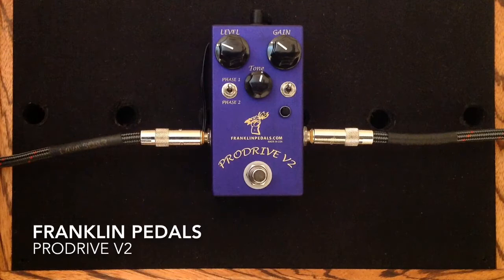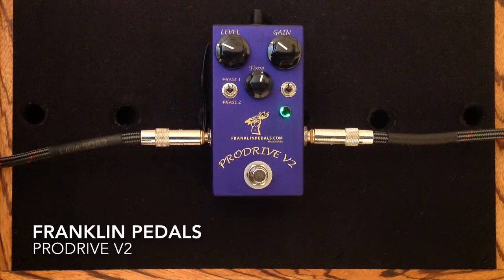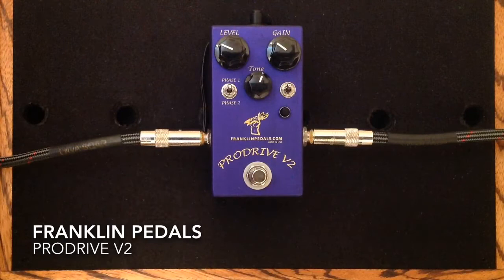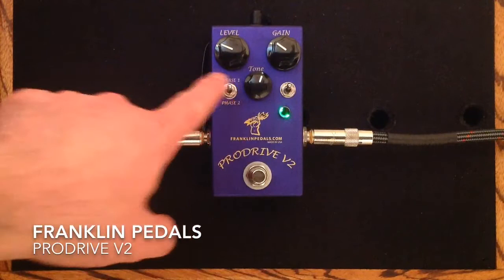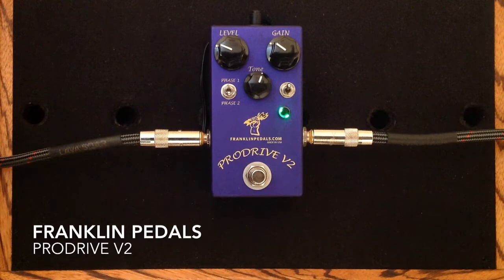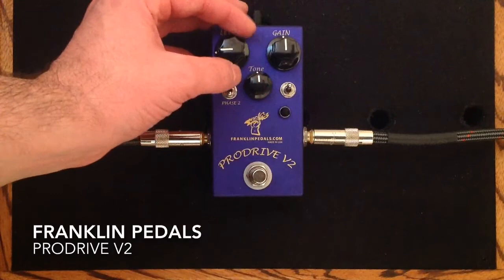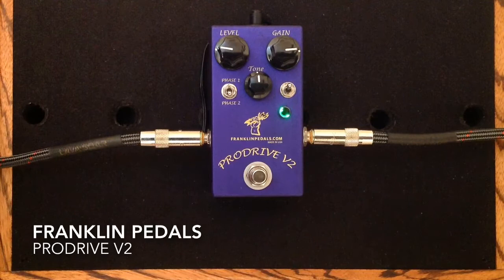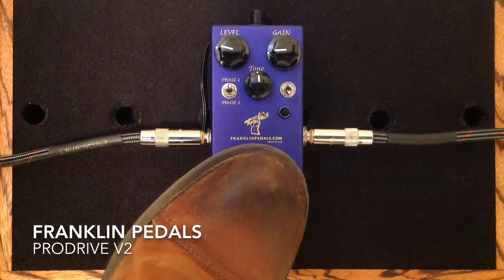ProDrive V2 Franklin Pedals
This is a demo of the Franklin Pedals ProDrive V2 electric guitar pedal.

"Hand built Boutique guitar effects pedals. The ProDrive has been coined by Producers & Musicians as THE Overdrive to have. They gave it the title of "The Glory Tone". The Demo video shows the Larger older version demo until we can get the New video demo done. Basic ProDrive tone is intact but has several switching options. Toggle 1 - Phase 1 & Phase 2 will be clipping options (Symmetrical/Asymmetrical). Plus a second toggle will bypass the majority of the clipping section into a trans option and boost the whole circuit. Toggle 1 will still have some effect on toggle 2 when switched (changes a cap). tone-wise, you will be hard pressed to find a pedal like the Franklin ProDrive V2. It was very versatile before, but now has 4 options plus all that awesome original Overdrive/Distortion tones. With toggle 2 in the down position, you can achieve near fuzz or distortion or overdrive..plus it cleans up really nicely, but it is louder since the clipping section isn't holding it back :)...so we recommend turning back the Level & Gain a tad, but use it however you want! "